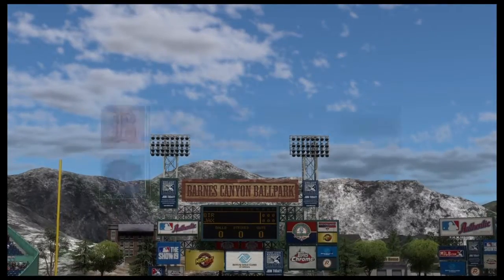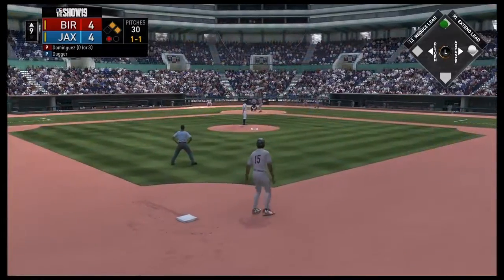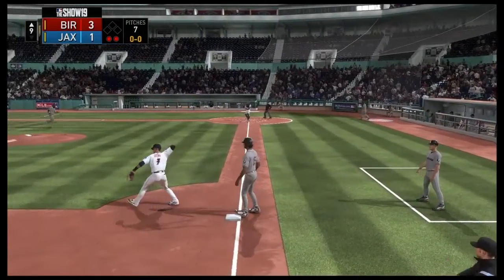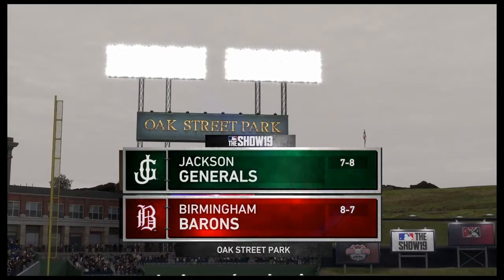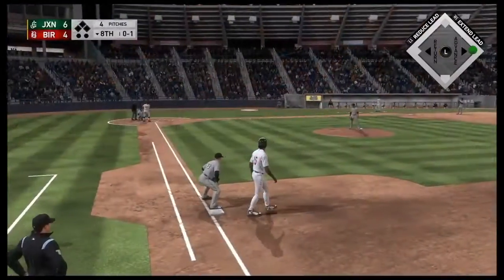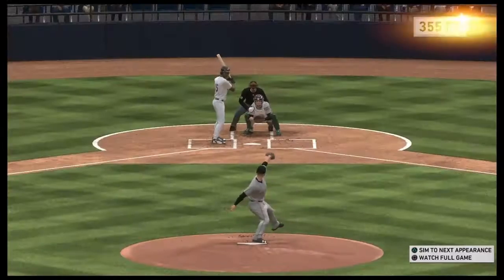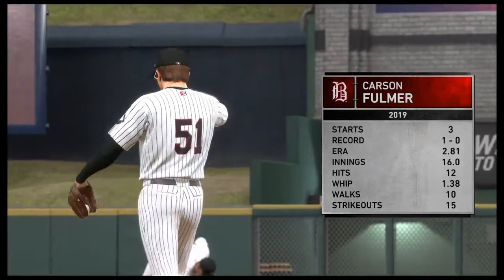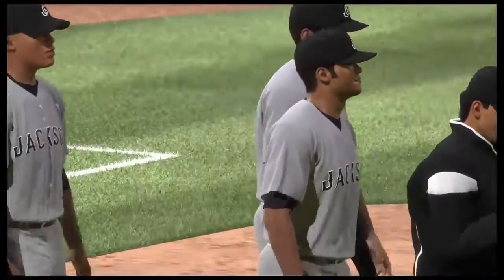MLB 19 The Show RTTS Episode 3: Just Getting Settled in Double-A